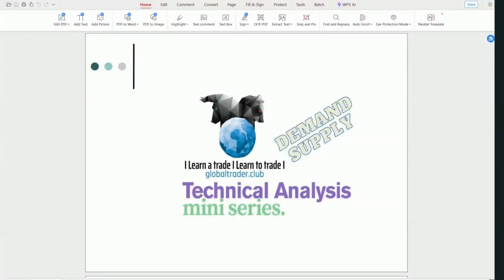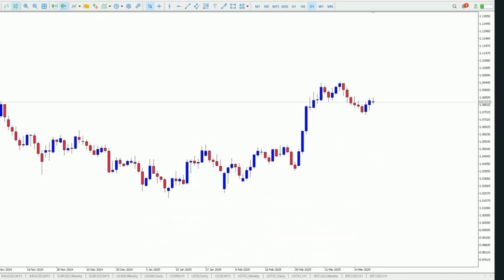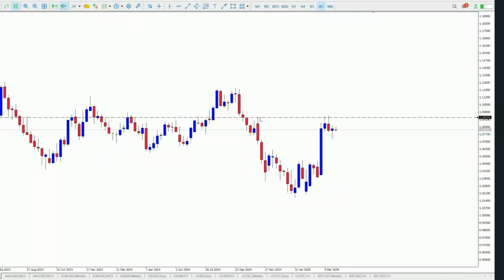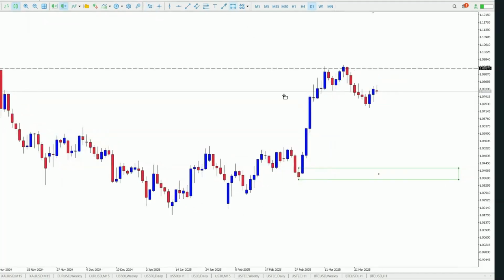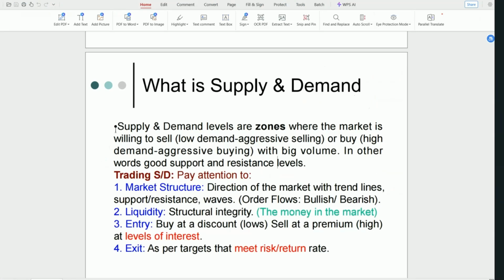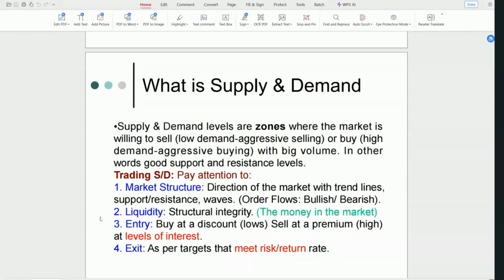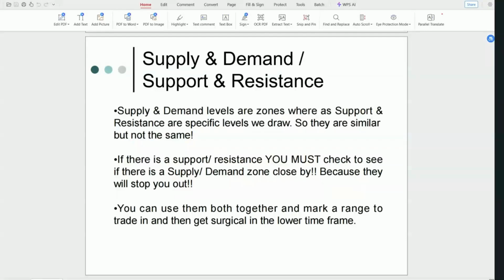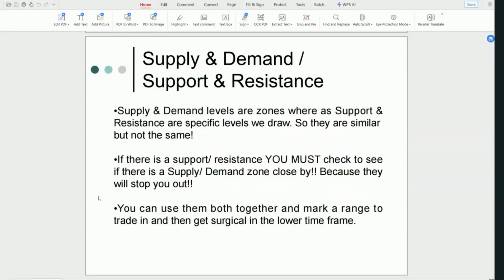Technical Analysis Mini Series part 3. Time & Price, Calculated in Advance! GlobalTrader.Club